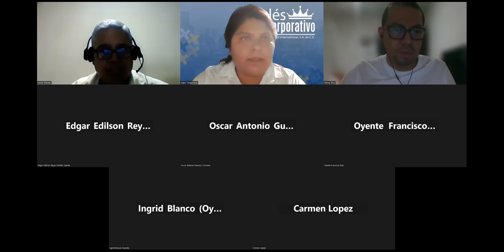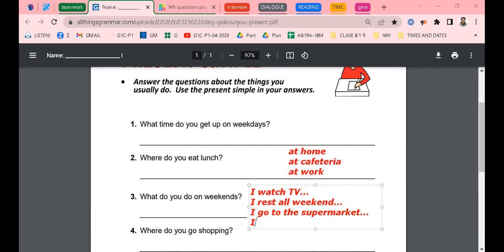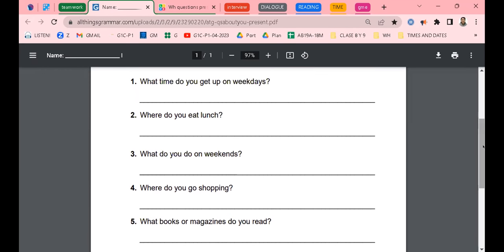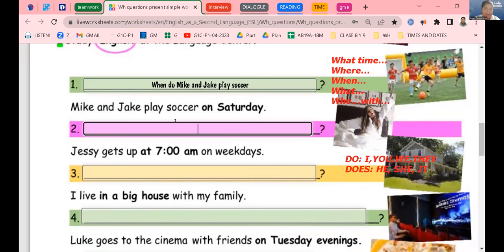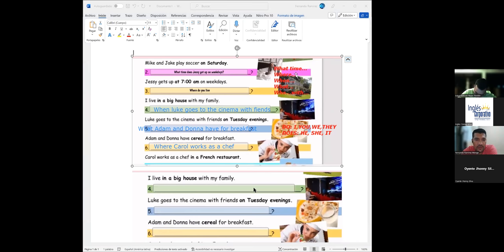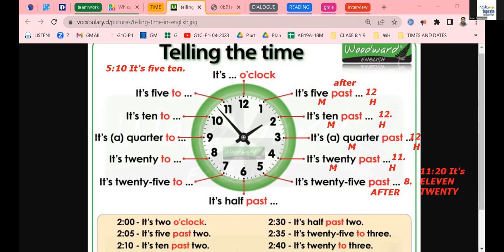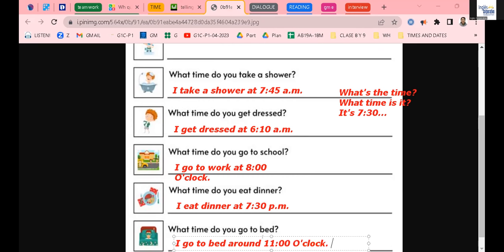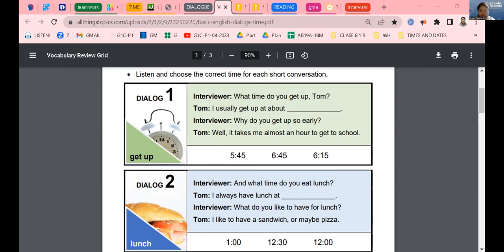Session 13- 09-05-23-29750-8048-0060/2023-Ramírez-How to use questions with What time...?